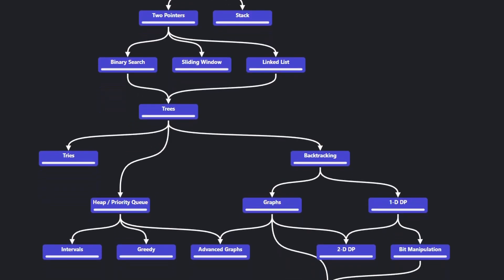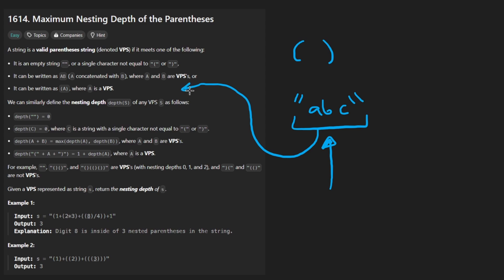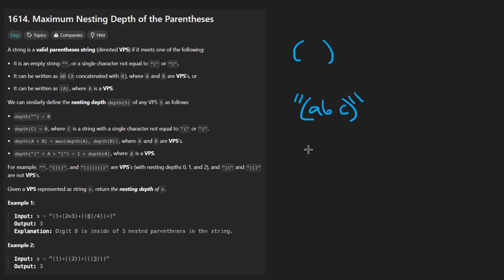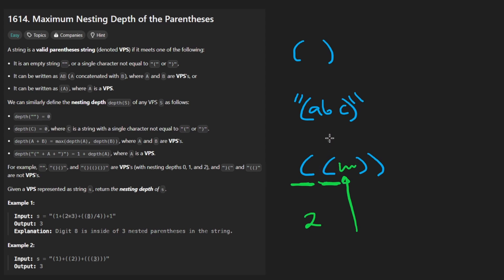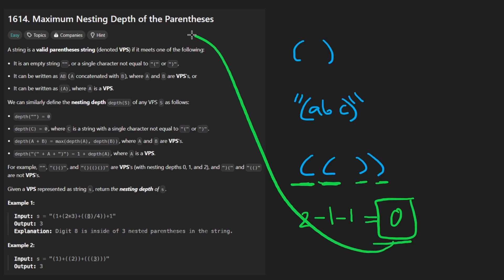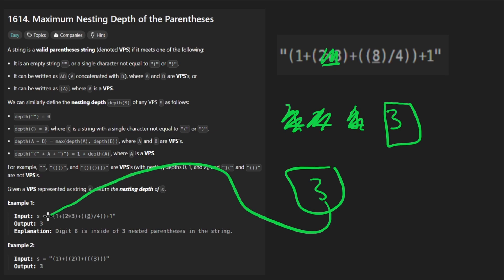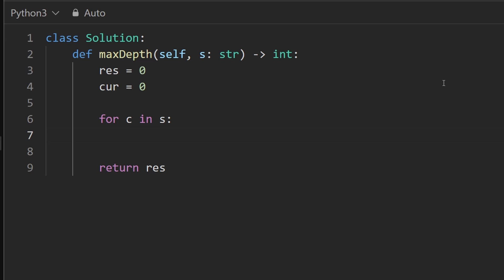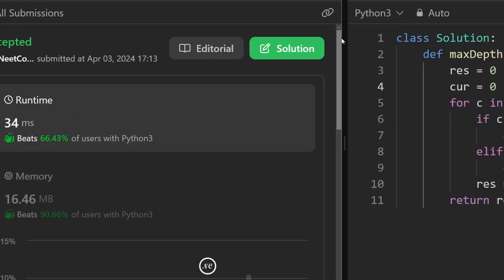Maximum Nesting Depth of the Parentheses - Leetcode 1614 - Python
0:00 - Read the problem
0:22 - Drawing Explanation
4:24 - Coding Explanation

leetcode 1614